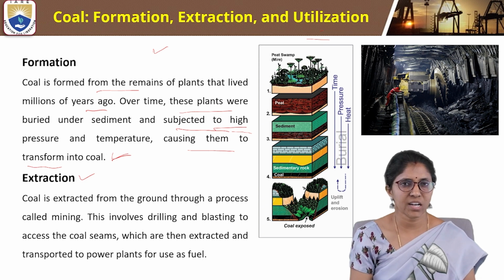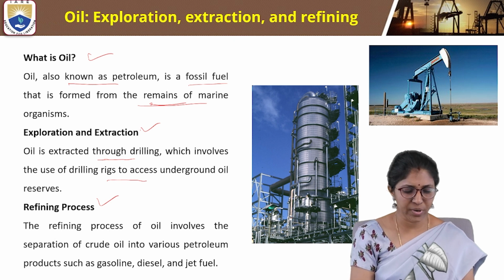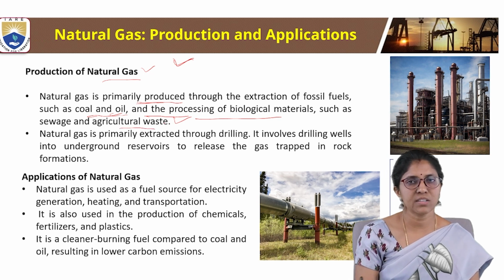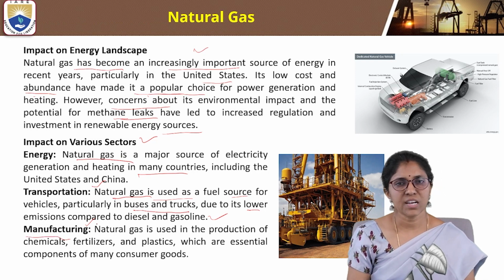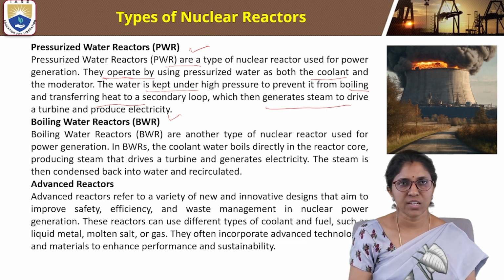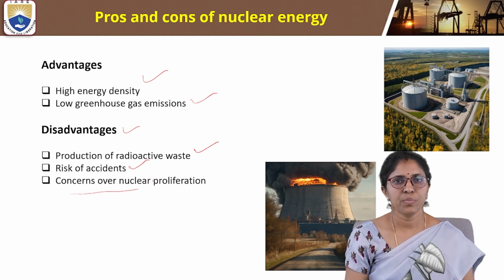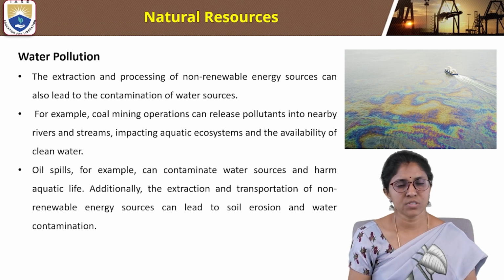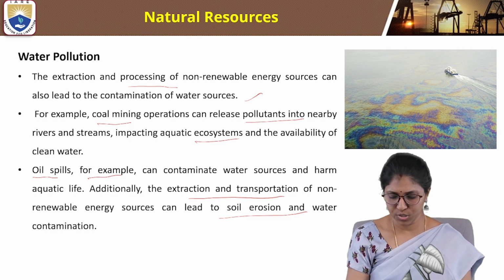Non Renewable Energy Resources by Dr. P Soumya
Non Renewable Energy Resources by Dr. P Soumya | IARE

Telangana, India.